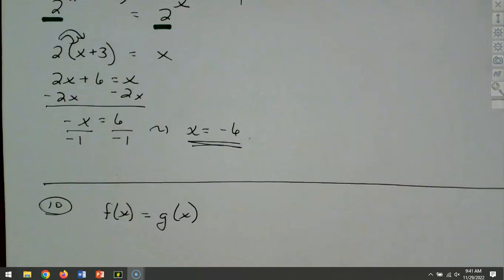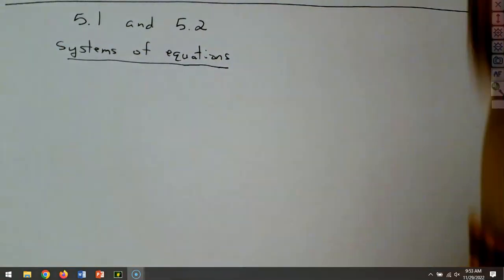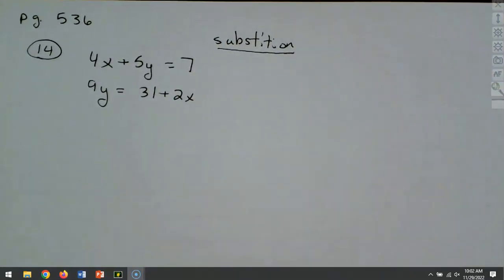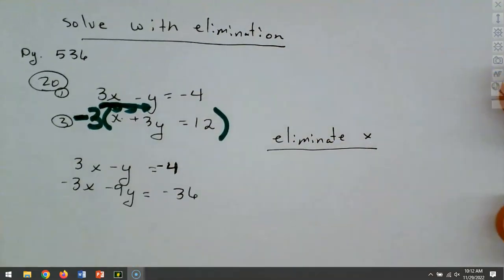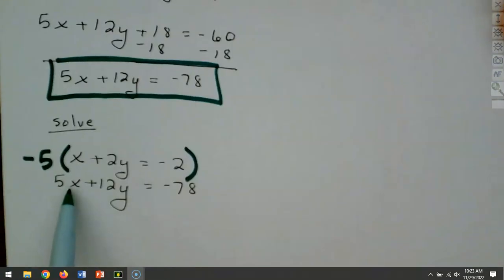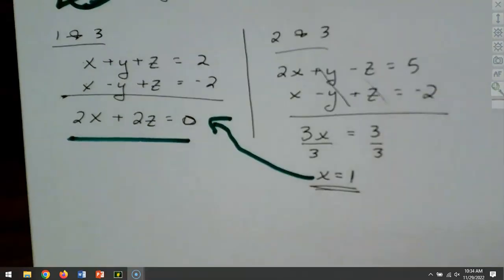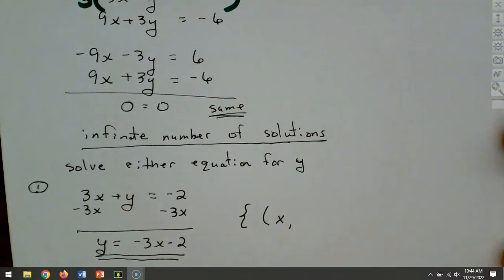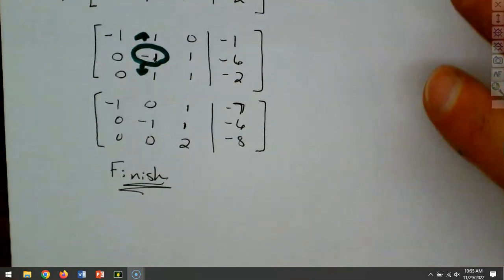Lecture Nov 29th 930 1055